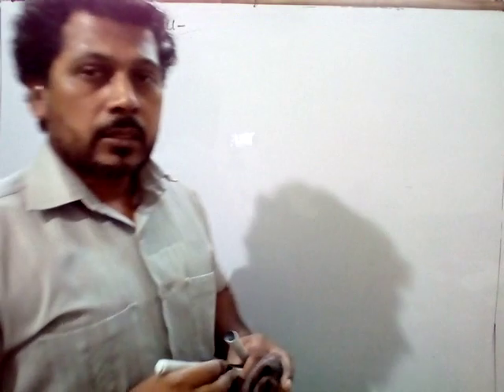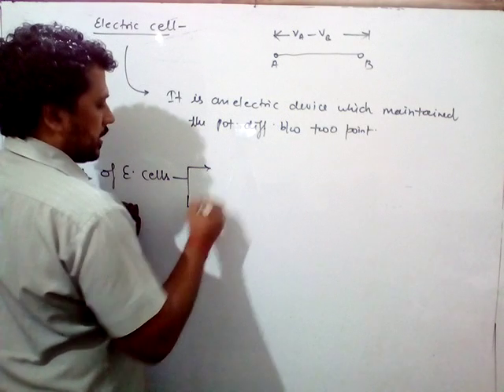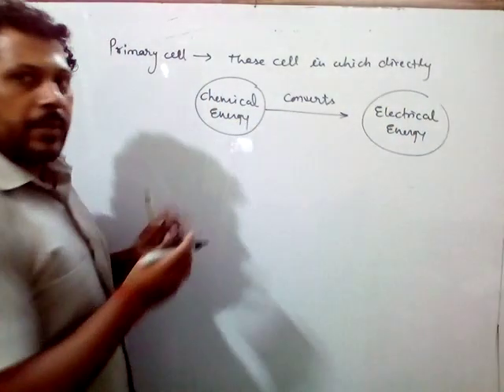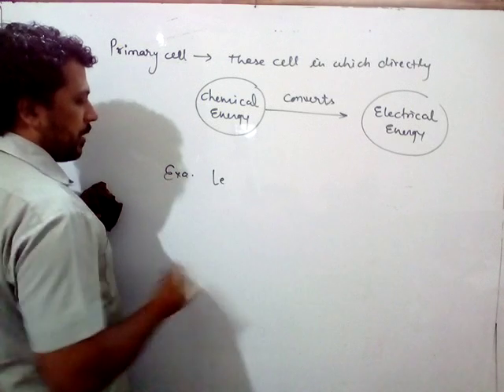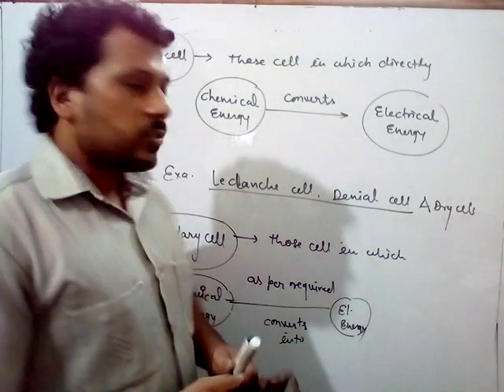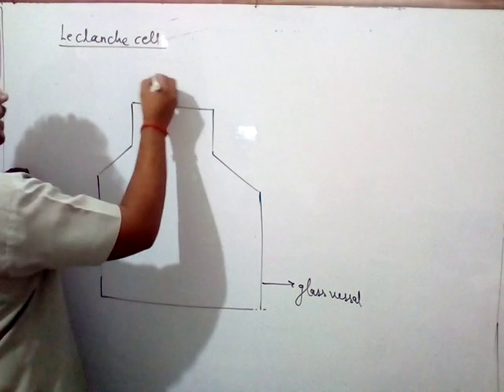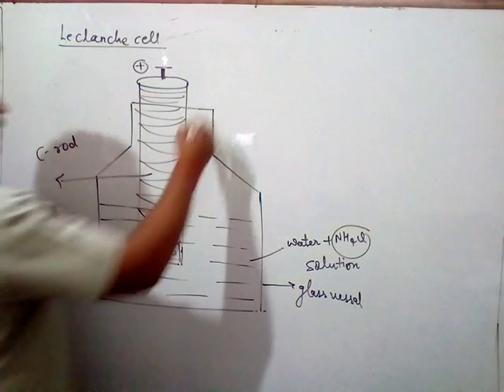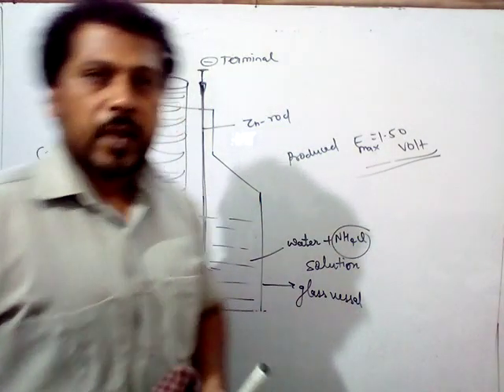Physics by Maggi Sir (class XII)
ELECTRIC CURRENT (part 05)B
What's are electric cells ,explanation about the denial and leclanche cell ,how will prepared the primary cells like denial and eclanche cells ,some basic explanation of secondary cells .